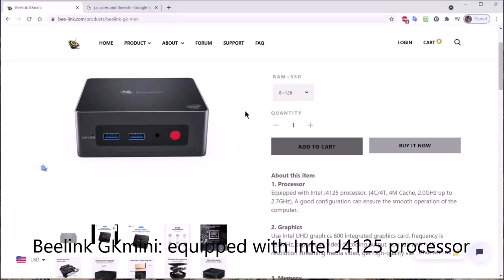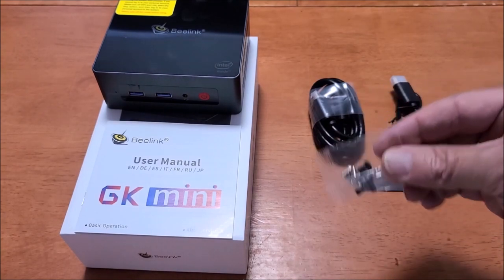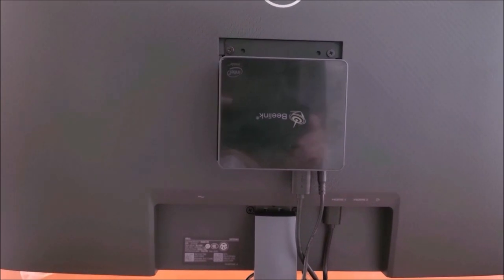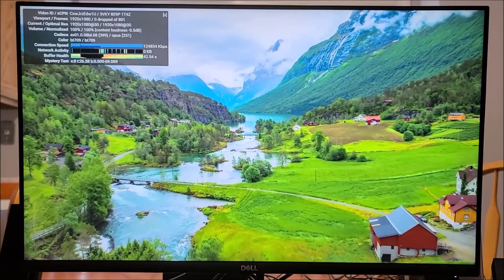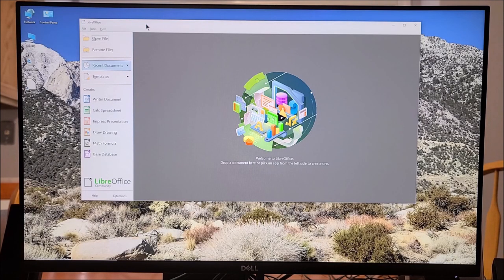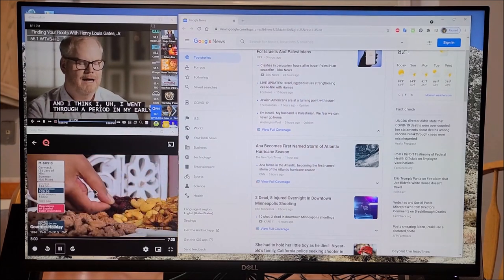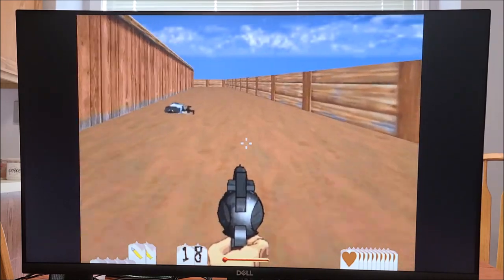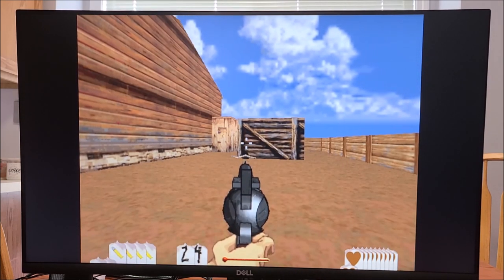Beelink GK Mini Review. Sweet spot for casual computer user.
Perfect little PC for the casual user. Price is very good for this little device's capabilities.
Can be purchased directly from Beelink.